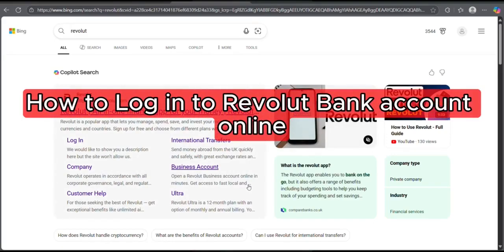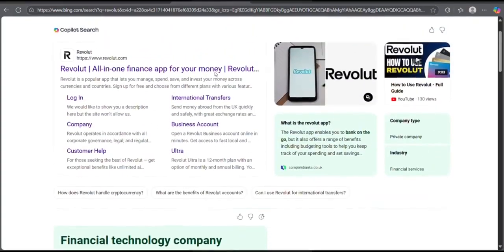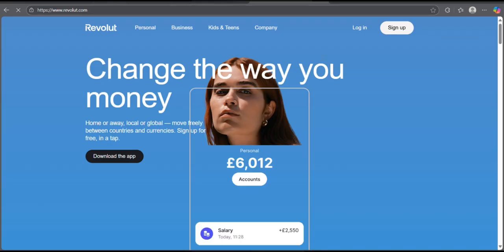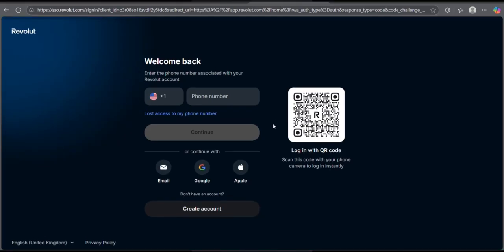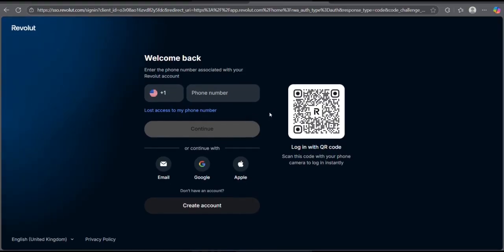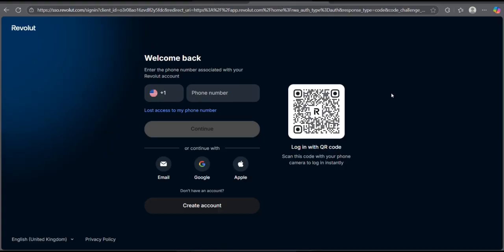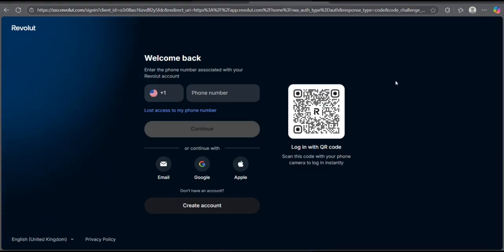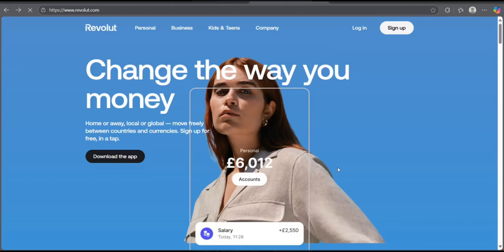How To Log Into A Revolut Account Online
Learn the simple and secure way to log into your Revolut account online using the Revolut app or web platform. This video guides you through the login process step-by-step, including how to verify your identity and keep your account safe with two-factor authentication.

In this tutorial, you will discover:

How to download the Revolut app for iOS or Android

How to enter your phone number and receive a verification code

How to set and enter your secure PIN or use biometrics for login

What to do if you forget your password or face login issues

Tips on managing your account and accessing key features once logged in